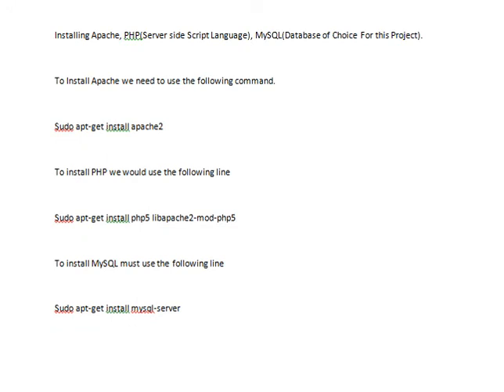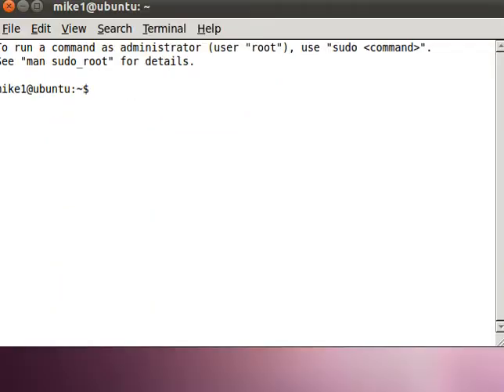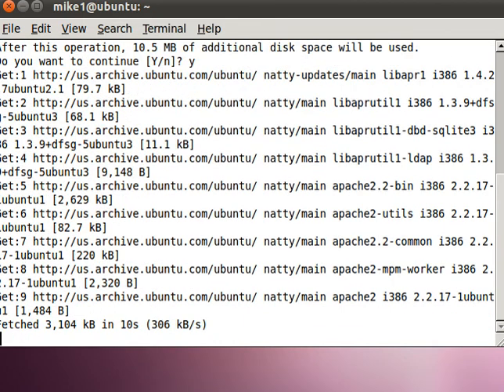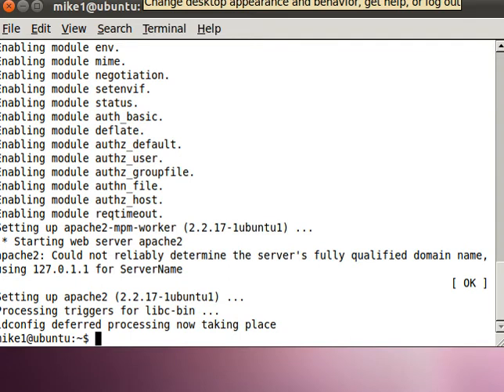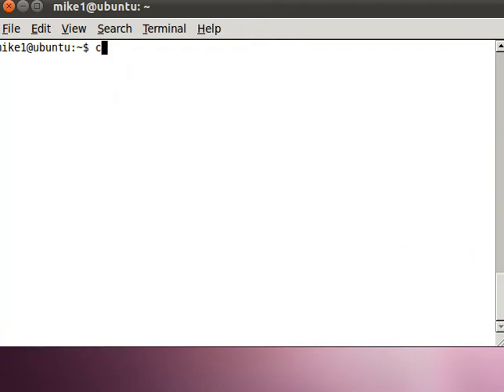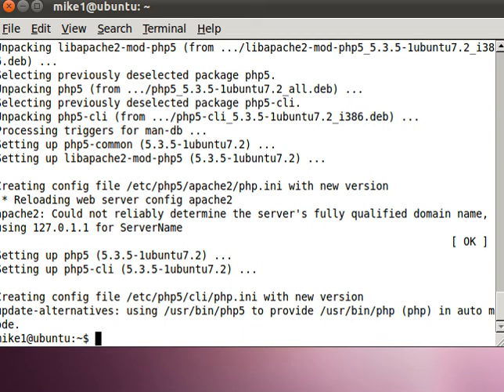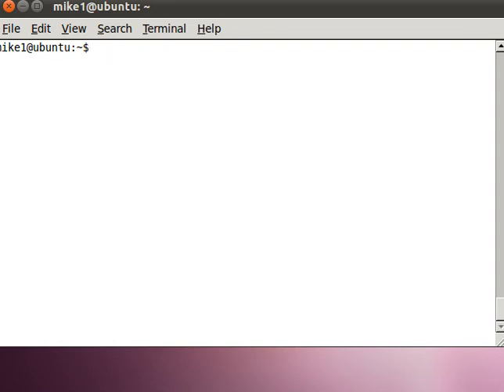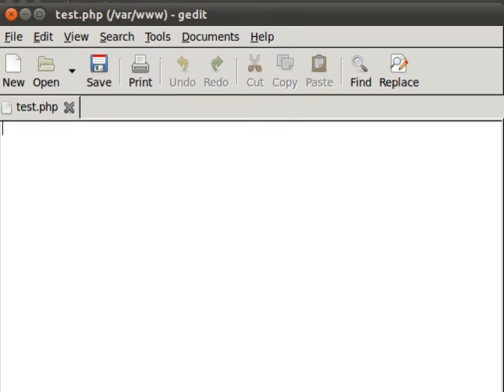Installing LAMP presentation Valenica part 1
This video here is to show you how to install LAMP to run a web server in Linux. this project is presented by Michael Pierre student and Valencia College Orlando Florida